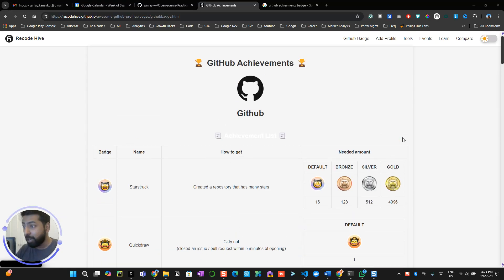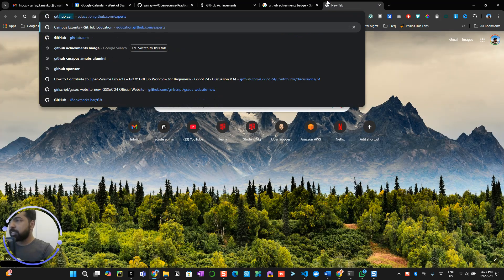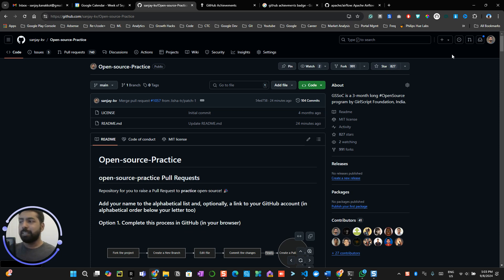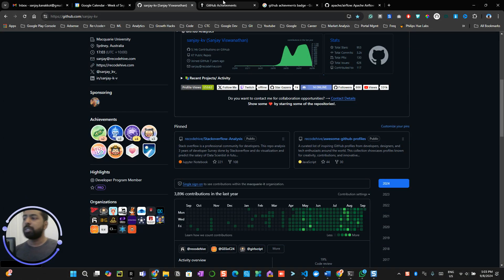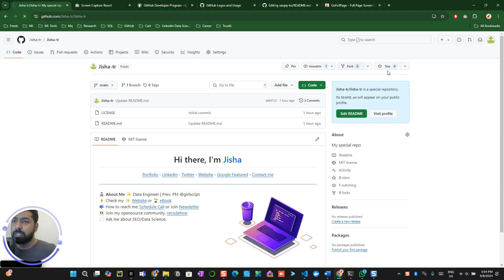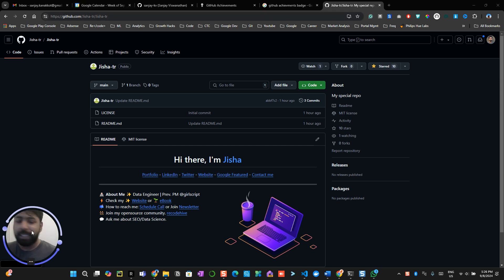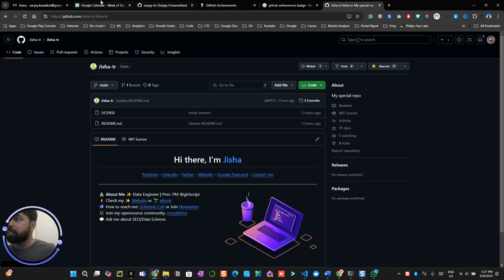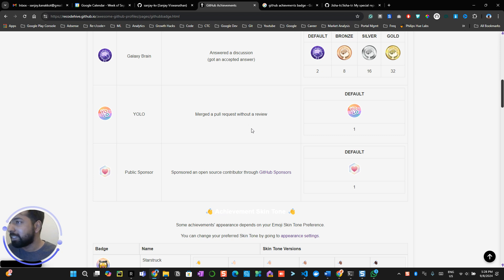How to get Starstruck badge on GitHub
Learn how to ger stars for your own repository and share tips on gaining stars genuinely. Join me as we unlock this milestone together and discuss the value of community support in open-source development!

Learning objectives 🔍
🔸Overview of the badge and how starring repositories works on GitHub.
🔸Explanation of how stars show recognition and respect in the GitHub
🔸Breakdown of how GitHub counts stars across all repositories
🔸Step-by-step demo of starring a repository and tracking stars received.
🔸How to genuinely earn stars and unlock the Starstruck badge
⌛Timestamps:
0:05 -  Overview of the Starstruck Badge
1:28 -  How Stars Are Counted
2:48 - Demonstrating How to Star a Repository
4:00 - Sharing with a Group to Gain Stars
5:48 - Encouragement to Build and Earn Stars